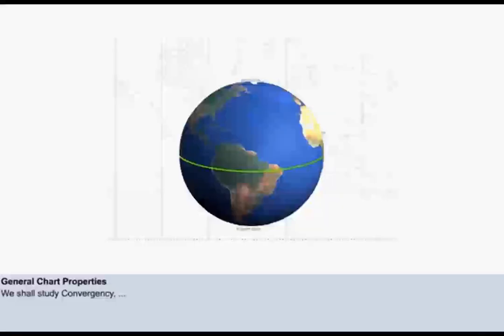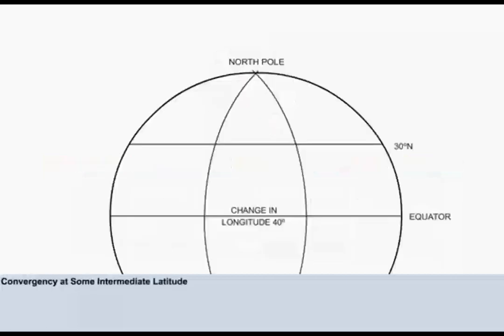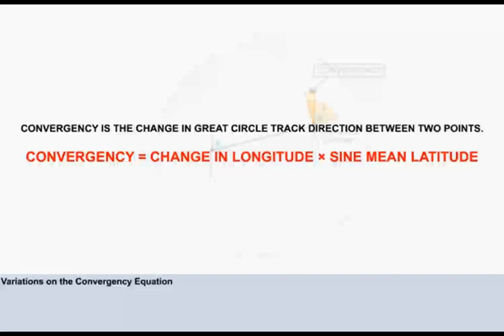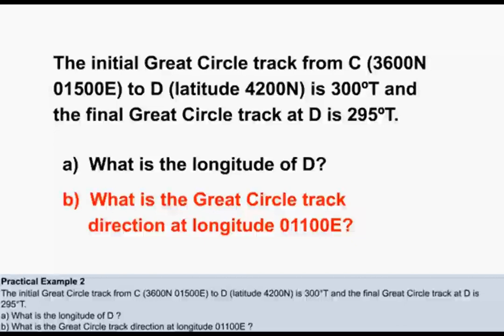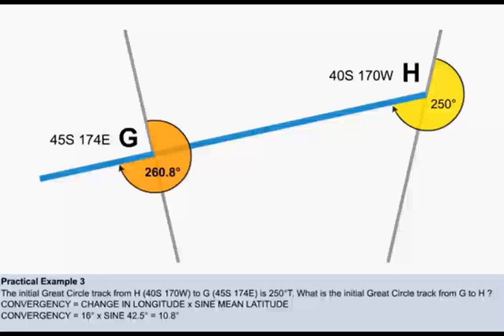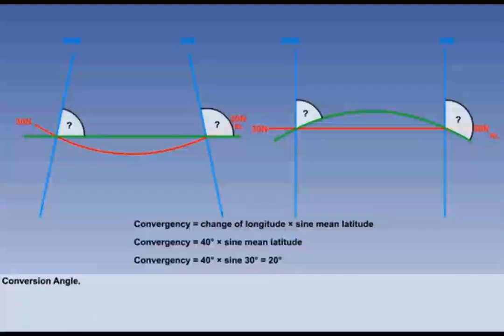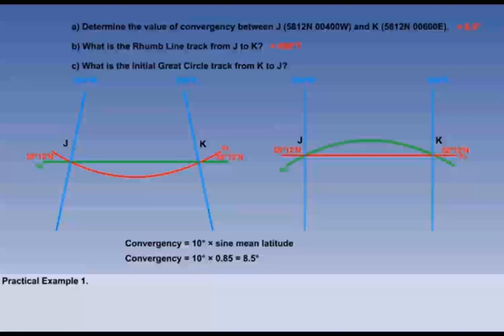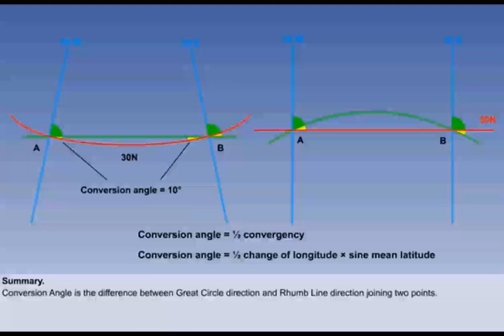Convergency and conversion angle | General Navigation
Are you looking for a career that's both challenging and rewarding? Have you ever considered becoming a pilot? As someone who's been in the industry for years, I can tell you that there's nothing quite like the feeling of flying a plane. But it's not just about the thrill. Pilots play a crucial role in keeping our skies safe and ensuring that passengers arrive at their destinations on time. I'll be sharing my experiences and offering advice to anyone who's considering this exciting career path.